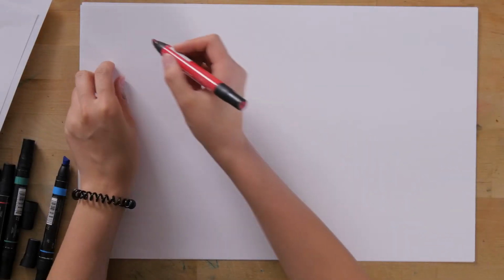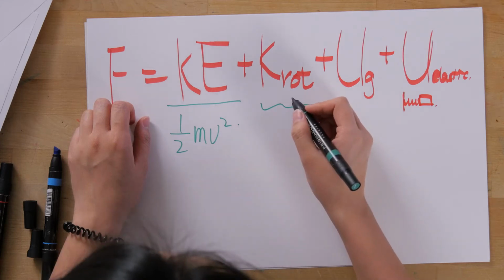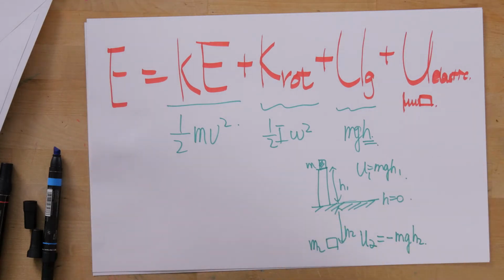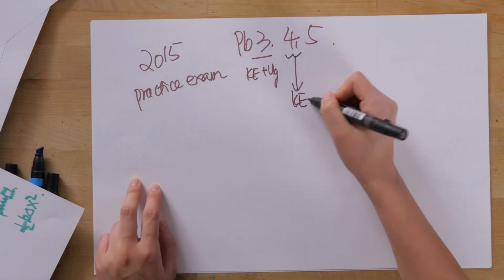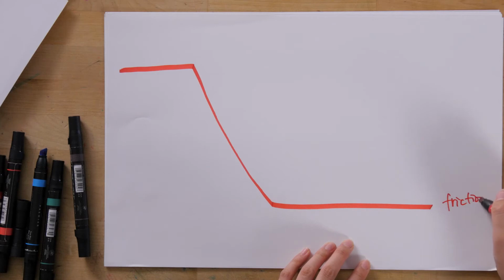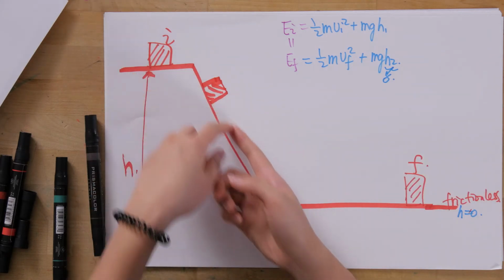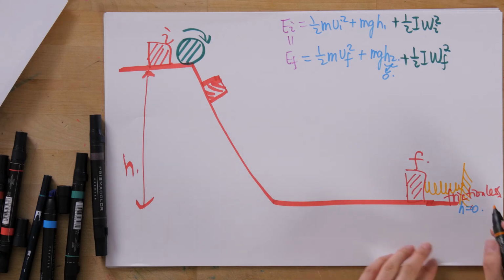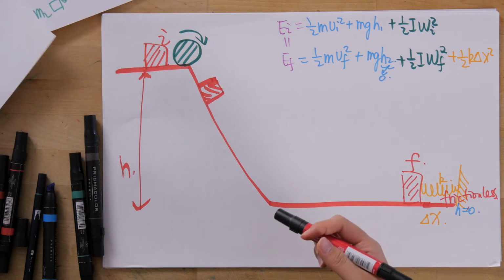1-Min. Paper Response: Energy Conservation (Jun)